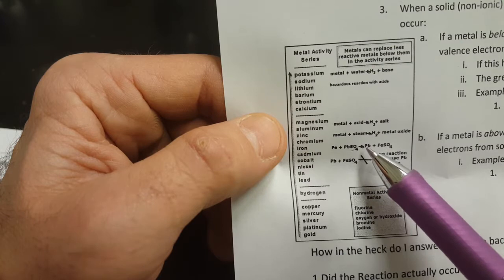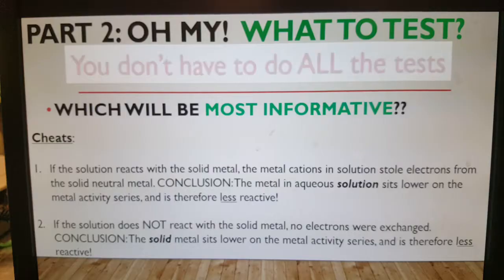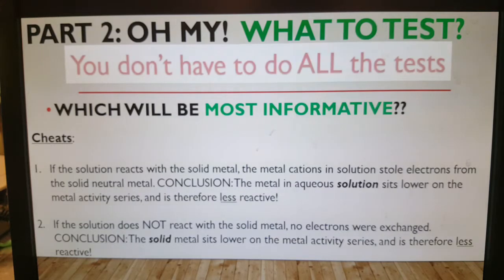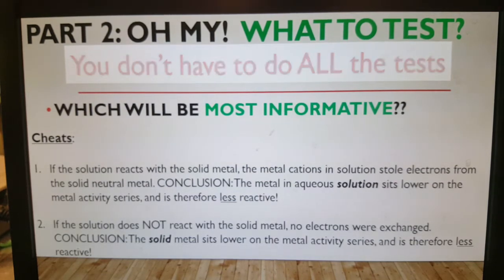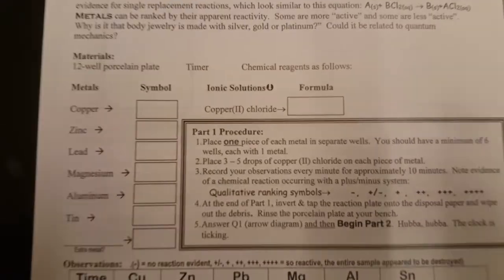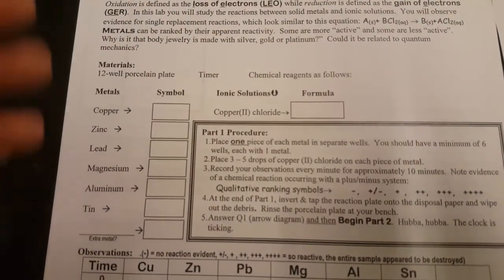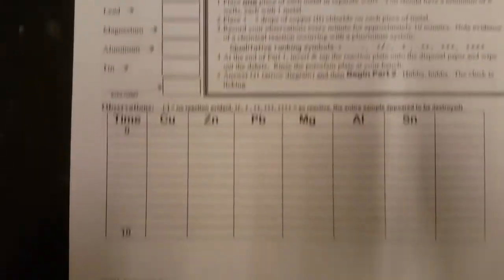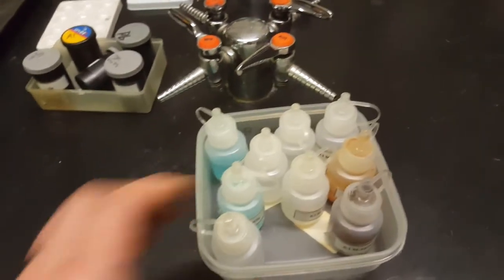Metal Activity Series Lab